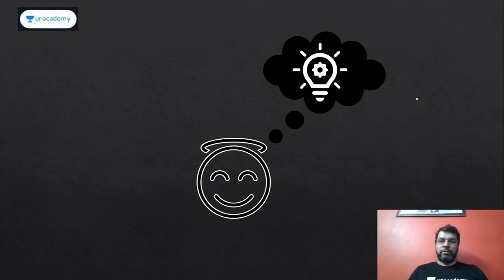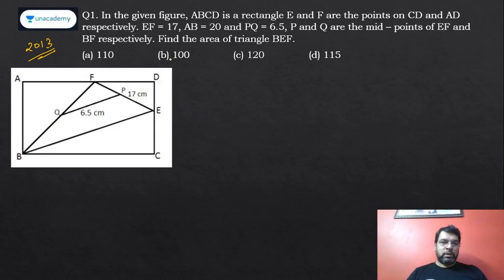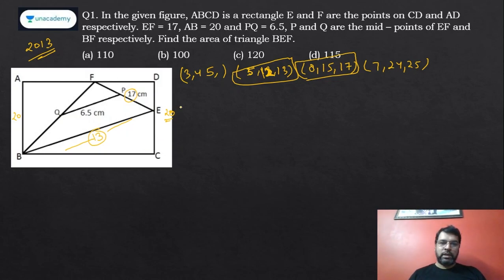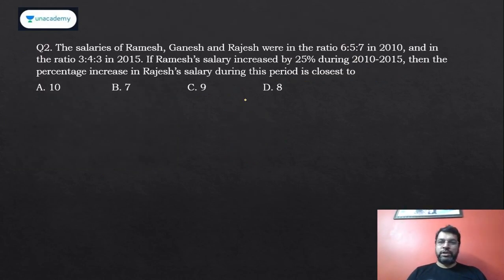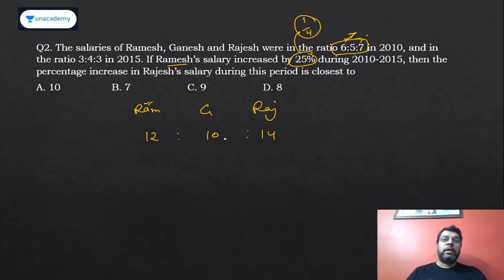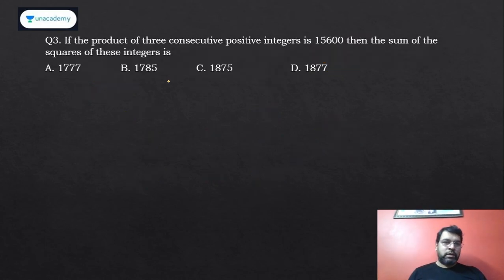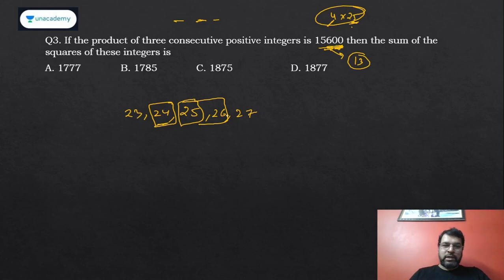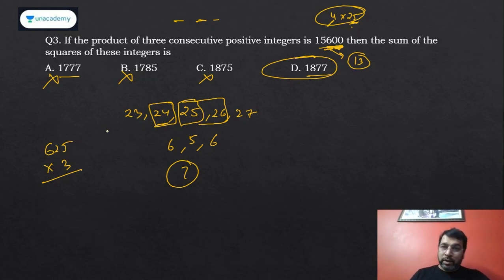Short Tricks and Jugaad Series | Quant | Tarun Malik | 25 days to CAT 2022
Short Tricks and Jugaad Series | Quant | Tarun Malik | CAT 2022

In this series, we will learn to:
💡Solve questions using short tricks or Jugaad
💡 Solve more number of questions in less time
💡 Solve questions mentally